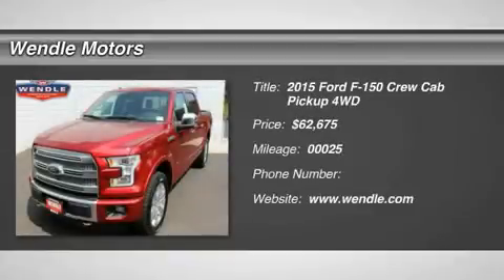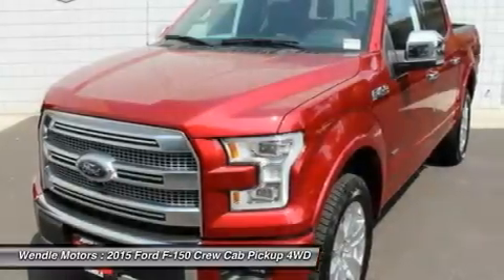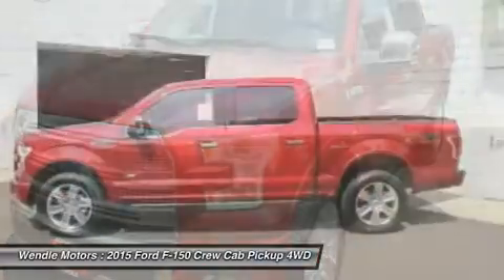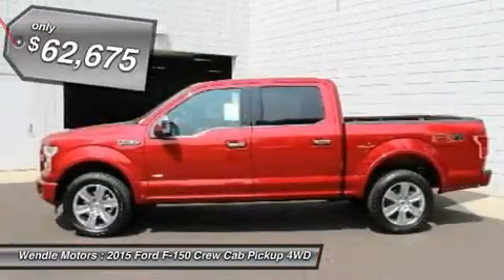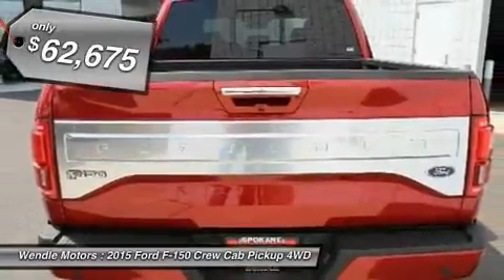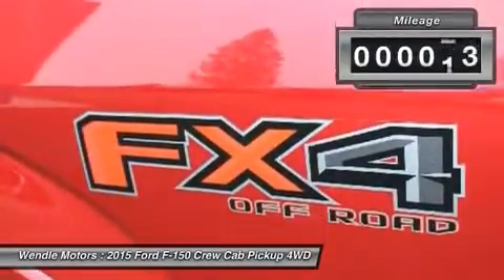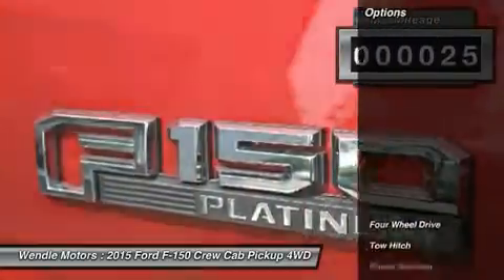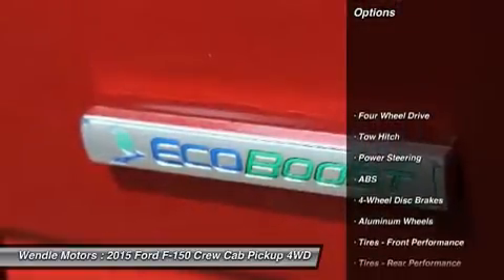2015 Ford F-150 1500564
2015 FORD F-150 Spokane, WA
Stock# 1500564

Wendle Motors
9000 N Division St

This 2015 Ford F-150 has a sharp Ruby Red Metallic Tinted Clearcoat with a Platinum Black *Backup Camera* *Navigation* *Bluetooth* *Heated Seats* *Cooled Seats* *Premium Sound Package* *Keyless Start* *Leather Seats* *Popular Color* All of our vehicles are researched and priced regularly using LIVE MARKET PRICING TECHNOLOGY to ensure that you always receive the best overall market value. Call Dealer to confirm availability, and schedule a hassle free Test Drive. Wendle Ford Sales prides itself in exceeding all customer expectations! The next step? Give us a call to confirm availability and schedule a hassle free test drive! We are located at: 9000 North Division Street, Spokane, WA 99218.